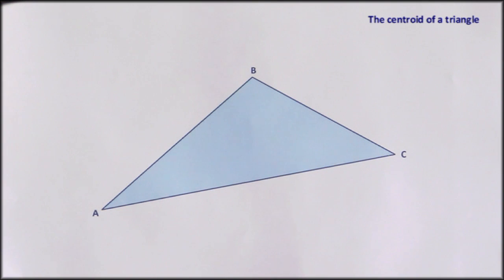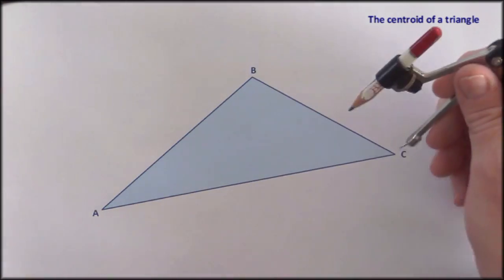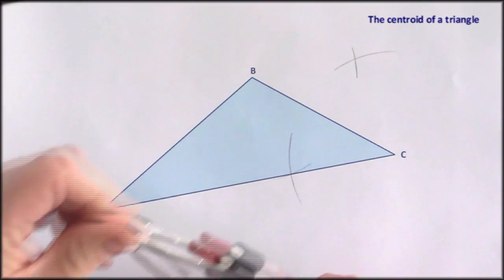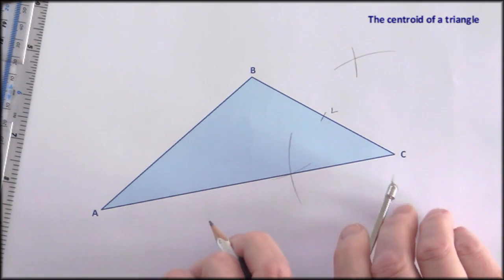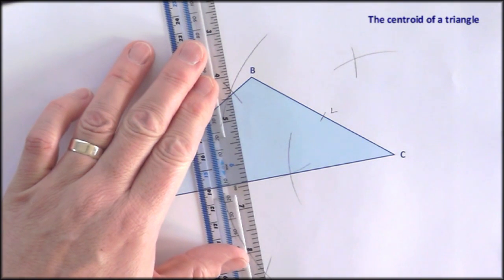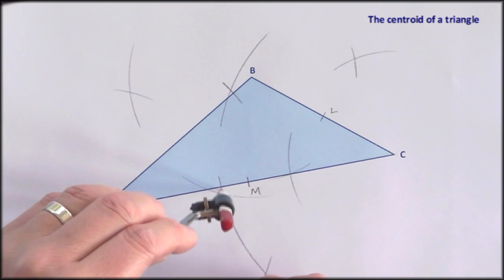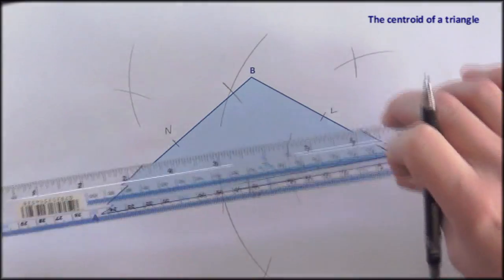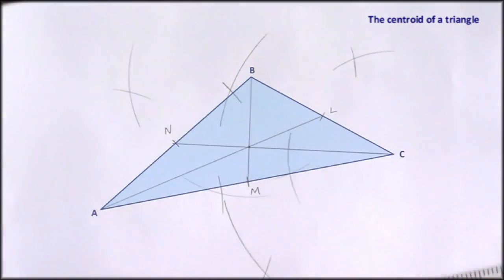Straightedge and compass: constructing the centroid of a triangle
Straightedge and compass constructions series.
How to locate the centroid of a triangle by using the perpendicular bisector construction to find the midpoints of its sides.